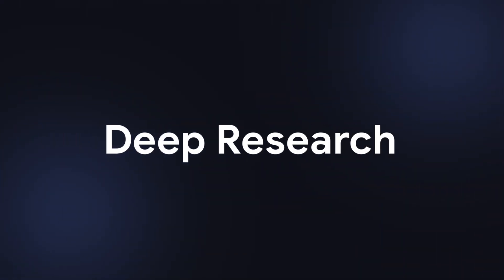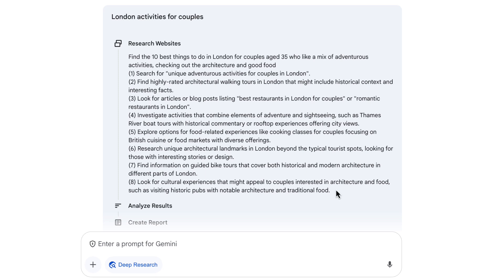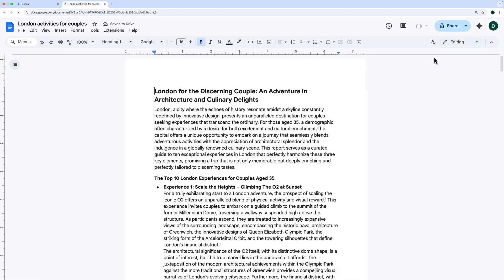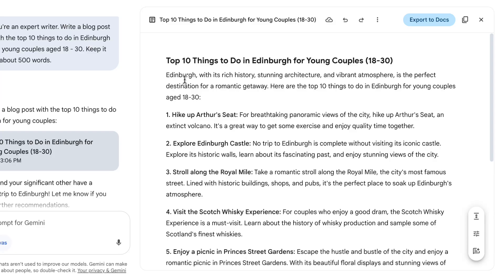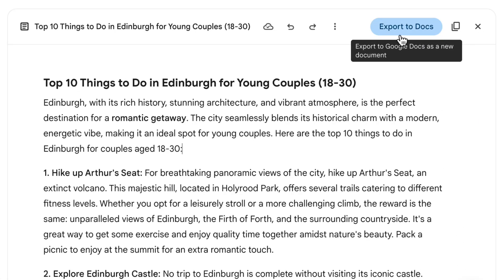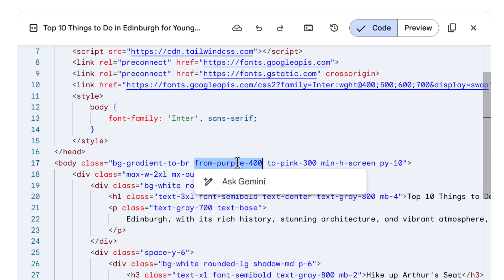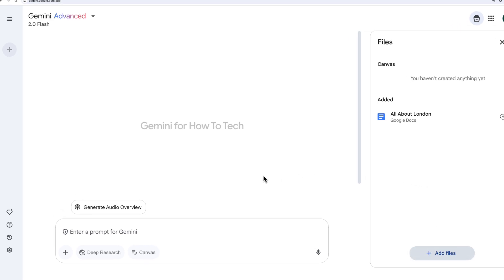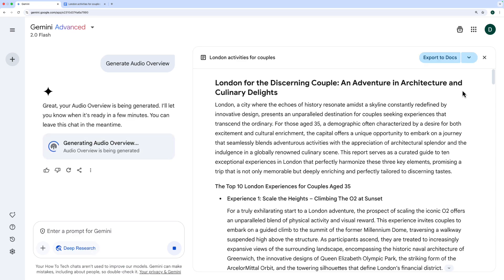Use Gemini Like a Pro with NEW AI Features for 2025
Learn how and why to use four awesome new features released in Google Gemini this year! This video gives examples and walkthroughs of each one.

00:00 Intro
00:08 How to Use Deep Research in Gemini
02:12 How to Use Canvas in Gemini
05:24 How to Use Audio Overviews in Gemini
07:08 How to Use Gems in Gemini
07:26 Workspace Boost newsletter